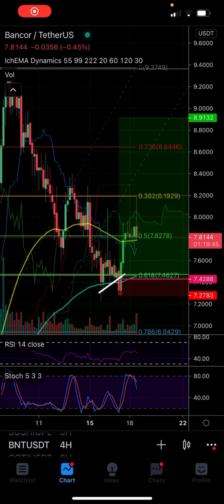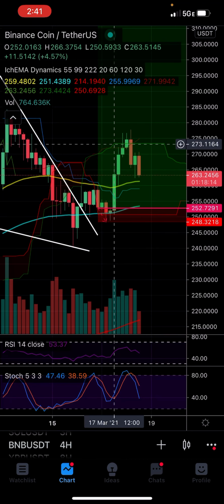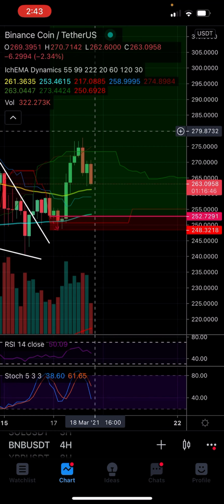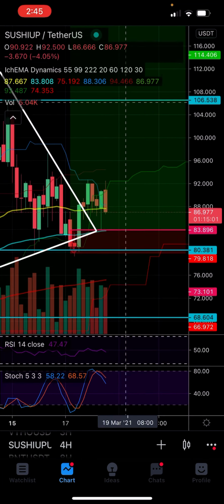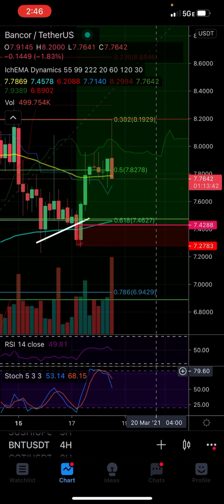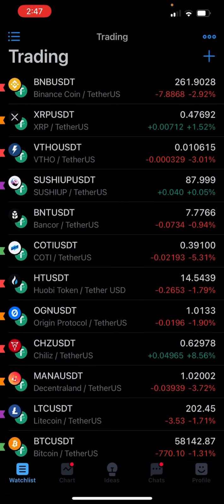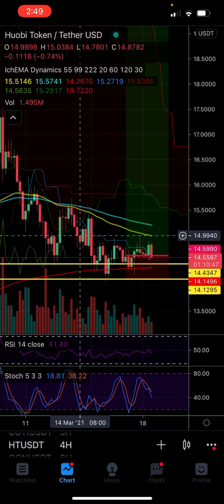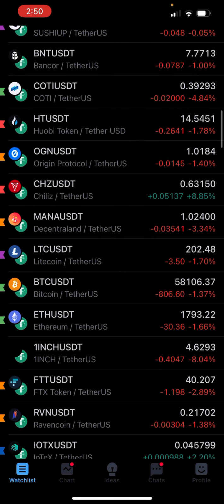Update for Flux Group - My Open Trades Still 🔥, Strong IchEMA Support Holding, More Gains Likely!